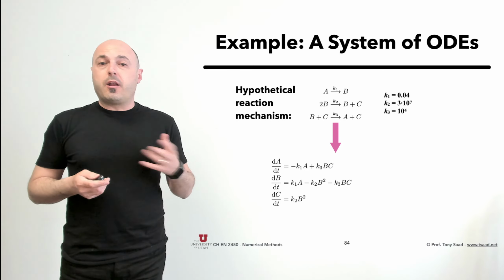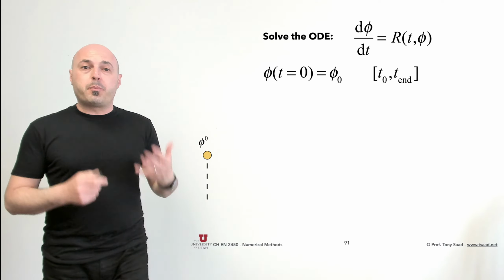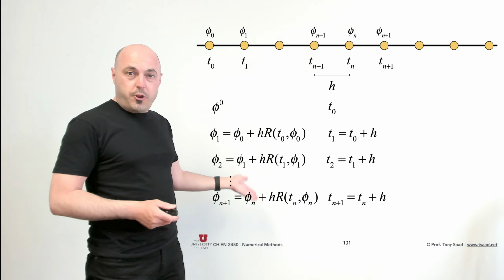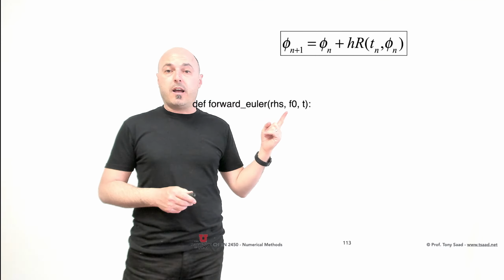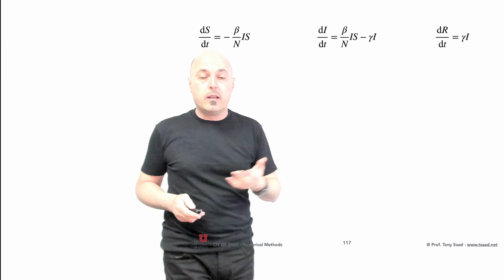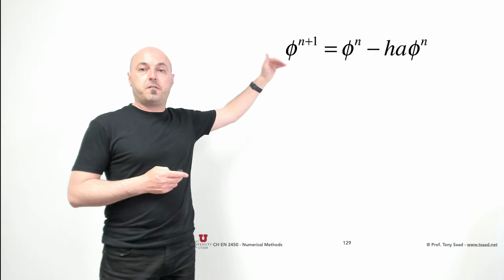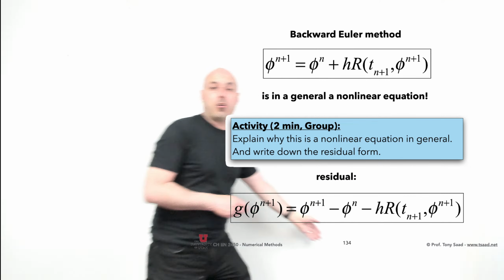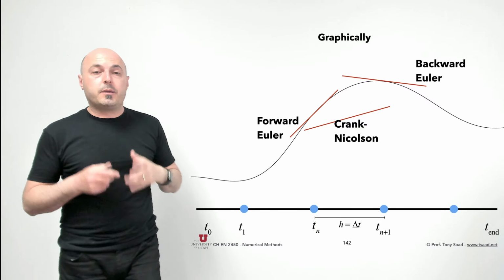24. ODEs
Continue discussion on ODEs